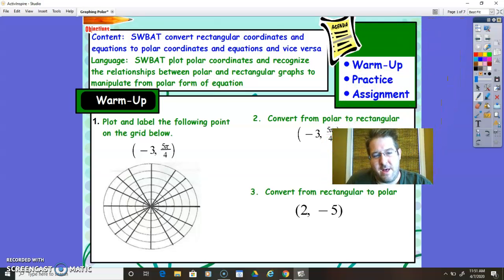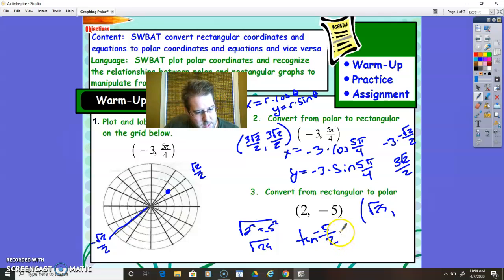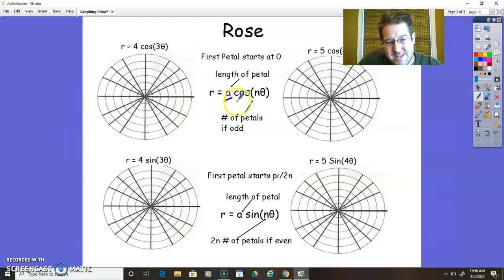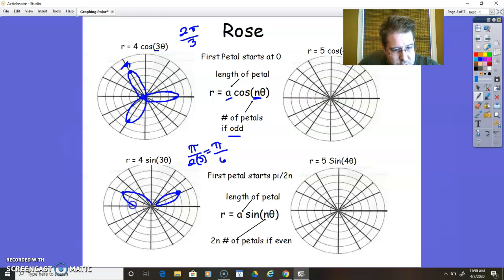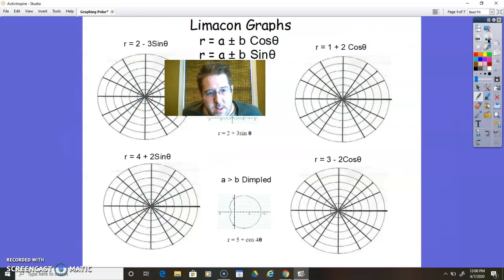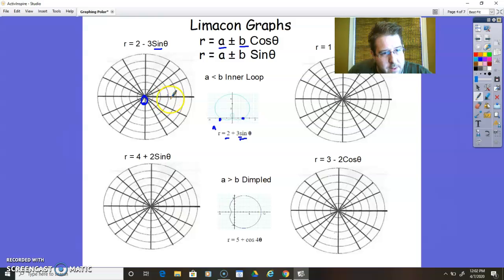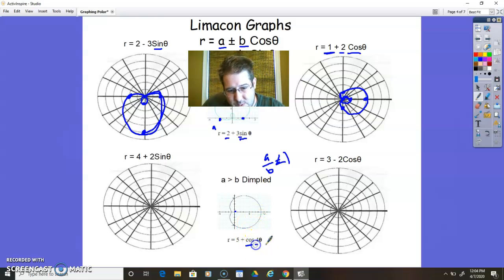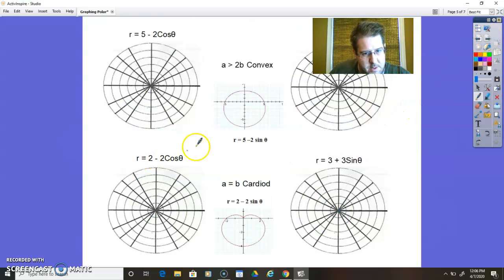Precal U4T3L3 - Graphing Polar equations part 1